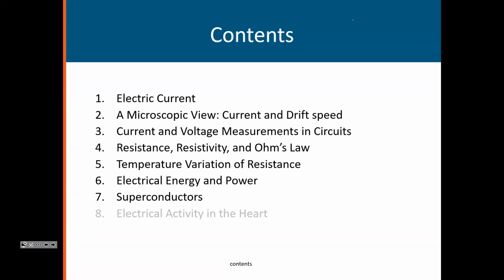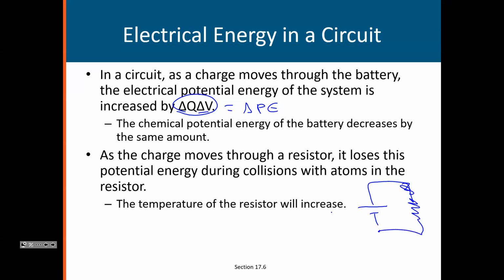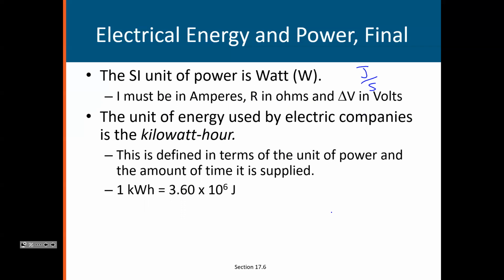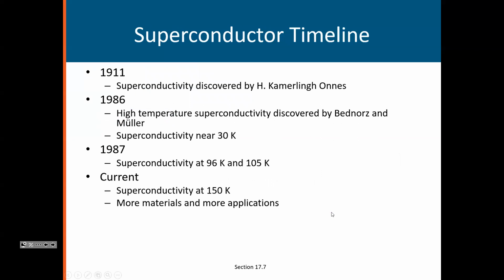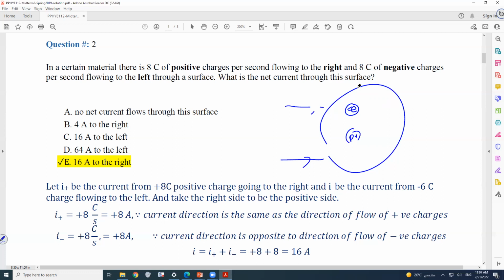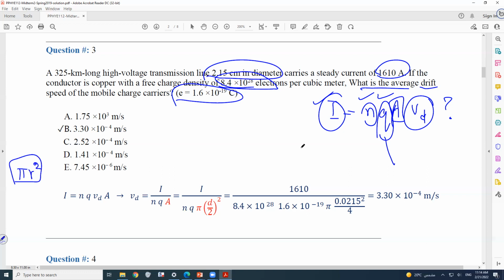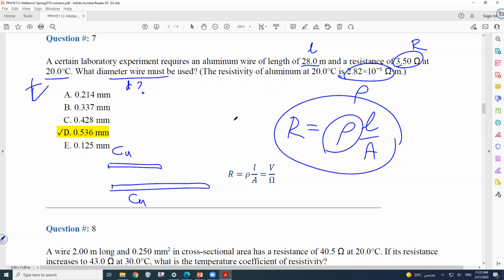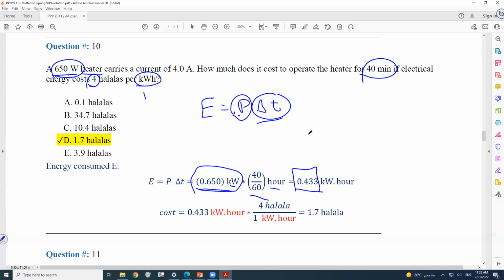PPHYE112-01 Chapter 17 Lecture 02